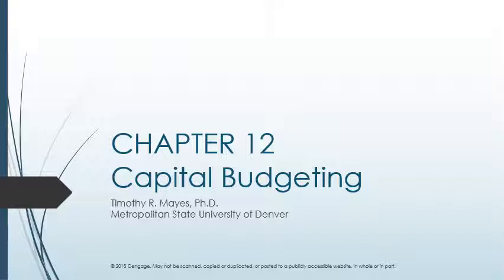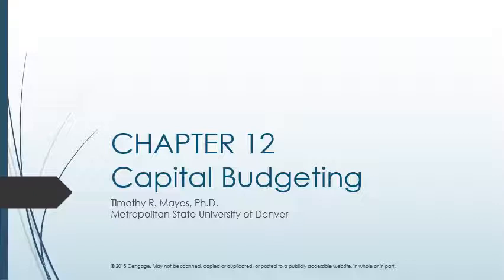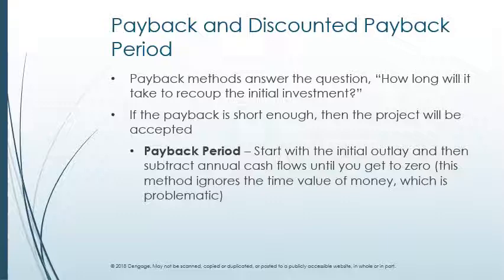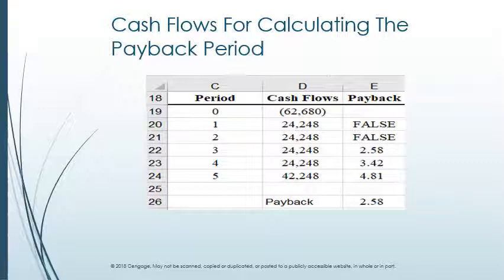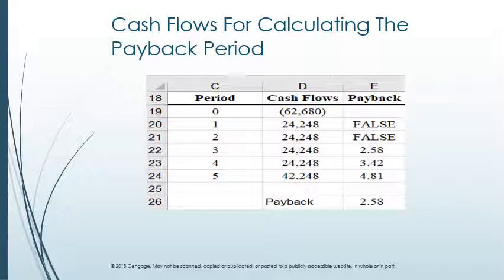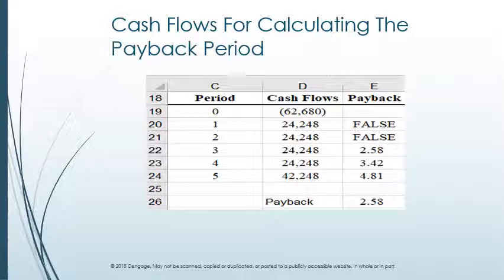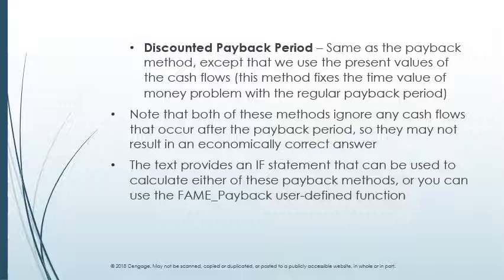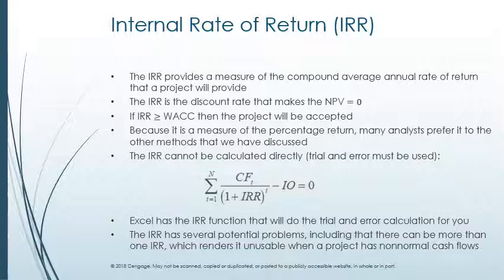الفرقة الرابعه ت محاسبية متقدمة المحاضرة الثامنة د هبه بشير